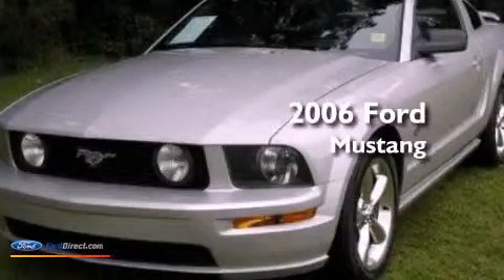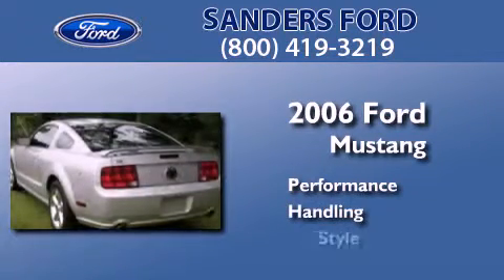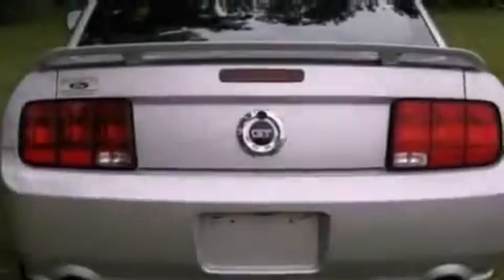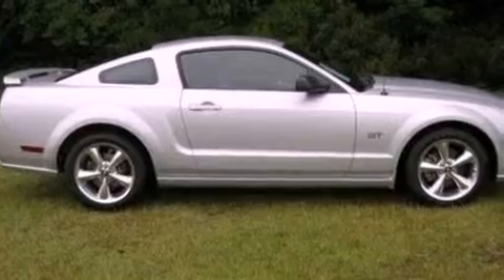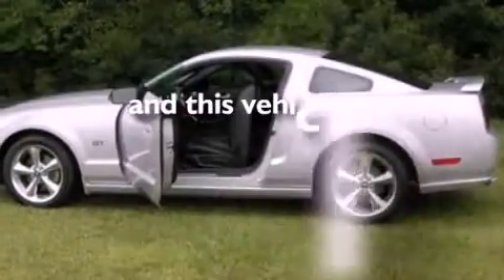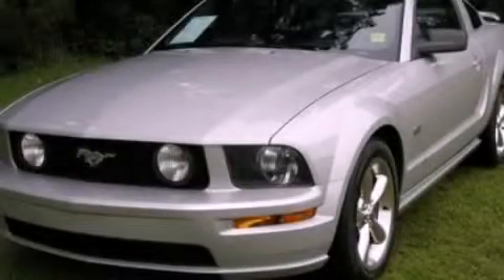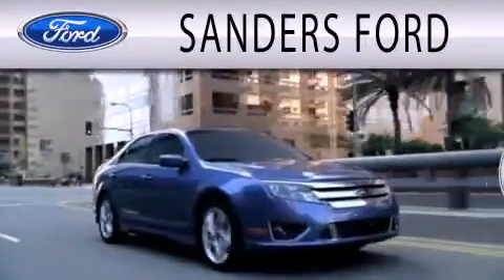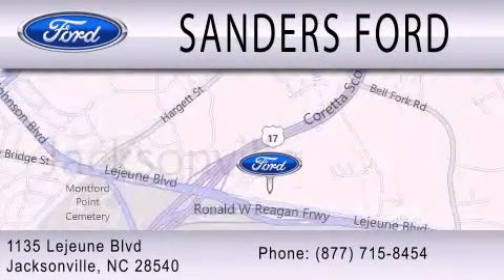Pre-Owned 2006 FORD MUSTANG Jacksonville NC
Year : 2006
 Make : FORD
 Model : MUSTANG
 Engine : 4.6L V8 24V MPFI SOHC

 Exterior : SATIN SILVER METALLIC
 Miles : 68,856

 Stock : P7073